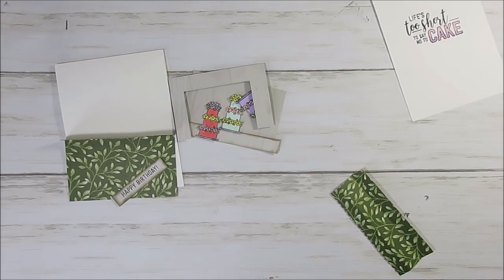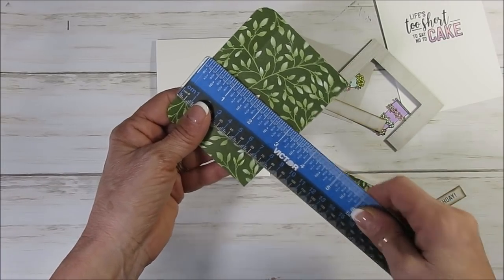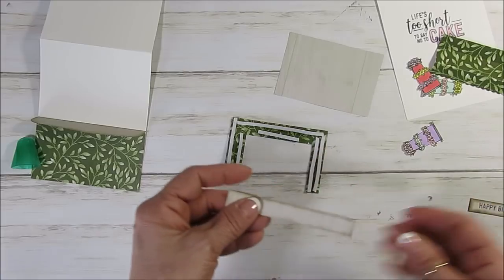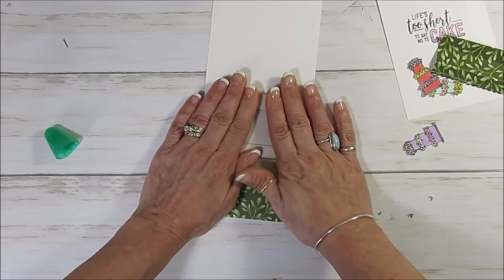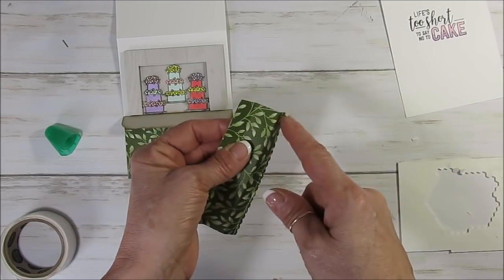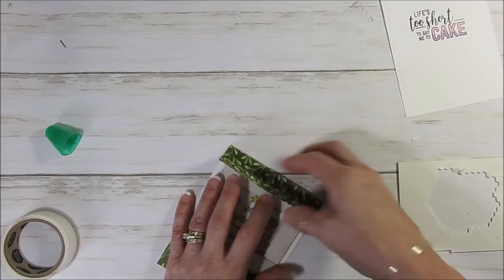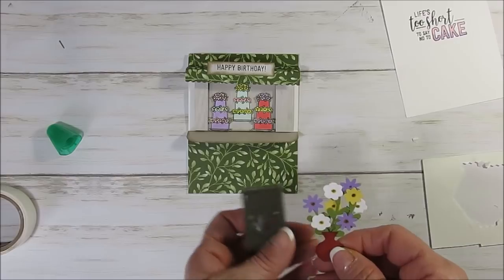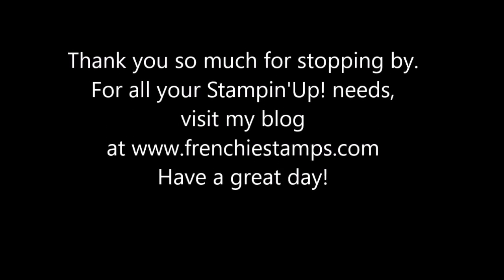Cake stand 3-D Card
Stampin'Up! product and created by Frenchie. How to make a Cake Stand 3-D card. This is a card that look so yummy but it is fat free. All measurement and supplies on my blog.